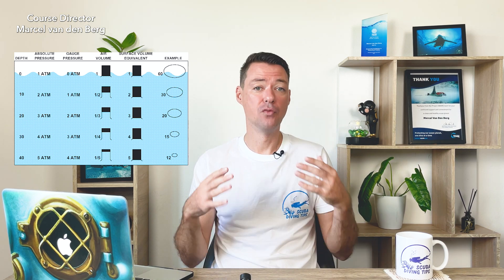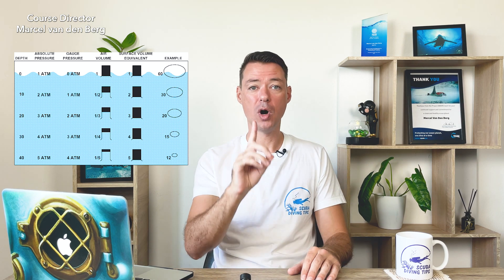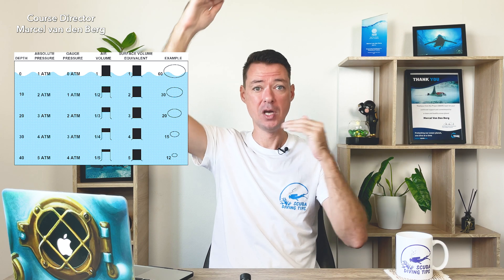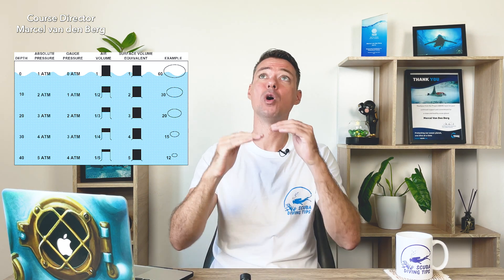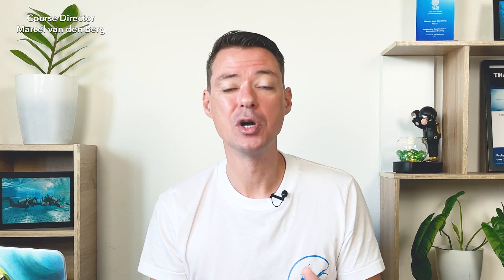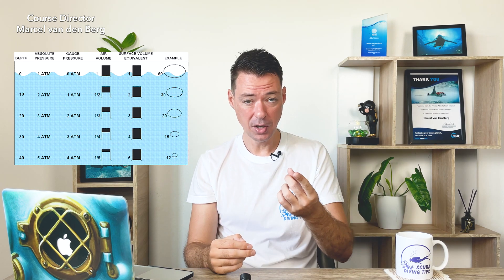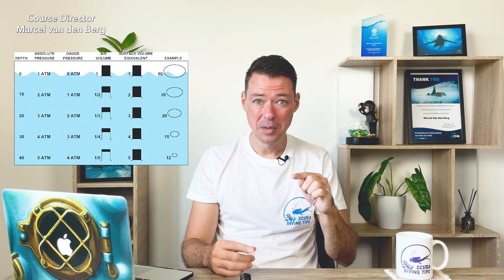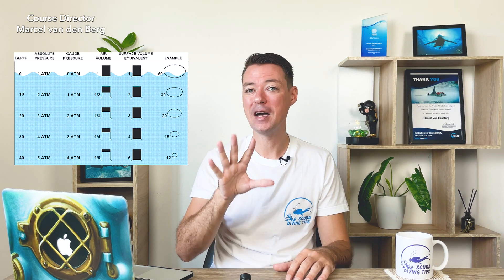Scuba Diving Pressure Explained for Beginner Scuba Divers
What is the relationship between pressure, volume and density in scuba diving? In this video you will see Scuba Diving Pressure Explained for beginner scuba divers by PADI Platinum Course Director Marcel van den Berg.

When we are scuba diving we will be exposed to more surrounding pressure underwater than when we are on land.

On land, we have the air pressure surrounding us which is 1 bar/ata of pressure at the surface. For every 10 meters, underwater the pressure increases by 1 bar/ata.

At 10 meters we will have 1 bar/ata of water pressure surrounding us, but then we have to add the 1 bar/ata from the surface which gives us 2 bar/ata at 10 meters of depth.

At 30 meters we have 3 bar/ata of water surrounding us and with the extra 1 bar/ata from the surface, we have 4 bar/ata. An easy way to calculate this is by using this formula: Depth / 10 + 1 =

Because the pressure increase it will also increase the density of any air that we have underwater. The density increase is easily found as it is the same number as the bar/ata. So, at 30 meters we have 4 bar/ata which means we have 4 times more density..

Timetable and chapters on Pressure Volume and Density Relationship in Scuba Diving:

00:00 What is the pressure of air?
00:32 What is the pressure under water
01:00 Boyle's law scuba diving
02:46 Volume and density relation scuba diving

Read more about Pressure Volume and Density Relationship in Scuba Diving in the PADI Open Water Diver Manual Answers Chapter 1 - Knowledge Review blog

or

I hoped that you liked this Pressure Volume and Density Relationship in Scuba Diving video and Scuba Diving Pressure Explained.

It would mean the world to me if you clicked on: Super Thanks under the video and donate a bit if this video really helped you 😌. This way I can keep investing in new scuba diving content 🙏

You can also join my Channels Membership! Just click on the JOIN button above

Enjoy your Scuba Diving Adventures!

Sairee Cottage Diving
Koh Tao, Thailand

The YouTube Channels: Marcel van den Berg and Scuba Diving Tips are owned by renewed PADI 5-Star IDC Centre Sairee Cottage Diving s-36452 which has the right to use the word PADI in their descriptions, website, and YouTube Videos.

Scuba Diving Pressure Explained in this Pressure Volume and Density Relationship in Scuba Diving video.